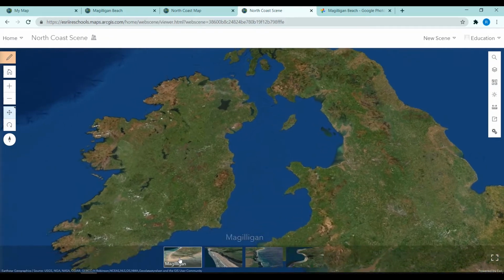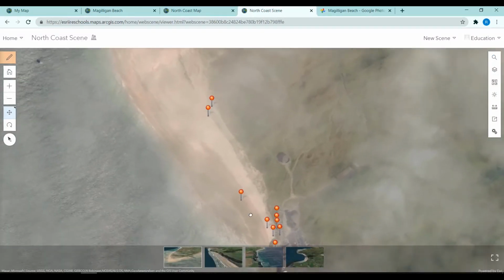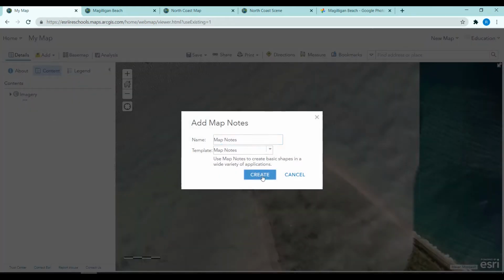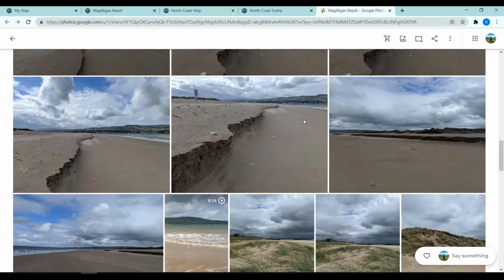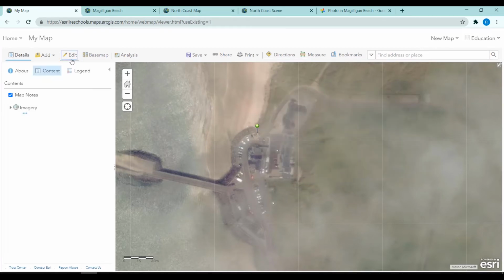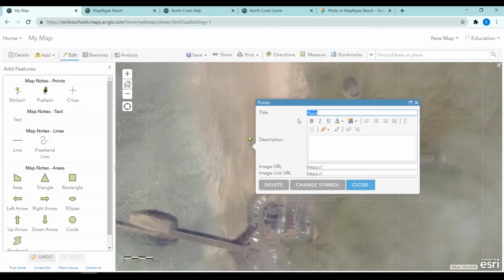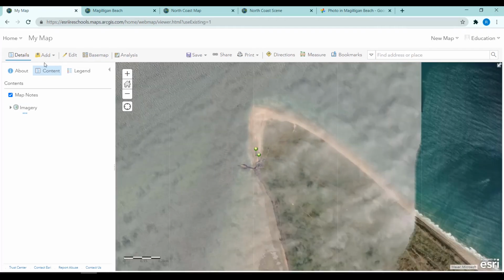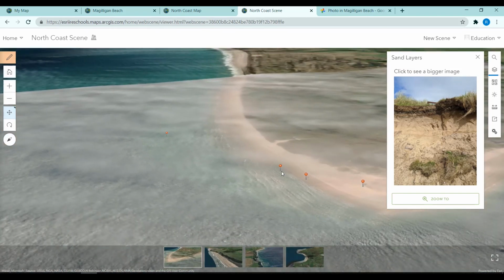Top Tip Tuesday - How to Add Images to Map Notes in ArcGIS Online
Last week we looked at the ArcGIS Online Scene Viewer.

Here we have Magilligan Strand on the north coast shown on the scene viewer and you can see that as well as the imagery basemap, I have features plotted on the map. When I click on these features, you can see a photo of the view from that location. This can be useful for virtual fieldwork as you are providing extra context for students.

So here's how to add photos to your map or scene. First I will go to the map viewer and again I am looking at Magilligan Strand.

One way to do this is to click Add, Map Notes. I will leave this as the default template and click Create. I then choose the pinpoint and place it on the map, at the entrance to the beach. I provide a name and description for this point. It asks me for an image URL. My images are in a shared Google Photos album. I click on the image I want to use, right click and choose Copy Image Address, which is different from the URL at the top. I then paste that into the map viewer and click Close. I click off the Edit tool so now when I click on this feature I can see the photo.

Another option is to upload the image to your ArcGIS Online Content, share the image with everyone and paste the link from the content page into your map. So here I am adding a second feature and pasting in the link of the image from ArcGIS Online. I click Close, turn off Edit mode and click on the point to see my image.

I would then save my map notes layer and publish it as a feature service so that I can share it with others, edit it in the future and add it to other maps and scenes.

Back in the scene viewer, I have added this feature service showing all of my points with their photos. I can navigate around the scene to look at the beach from different angles and then click on the features to see the photos.

About Esri Ireland:
Esri Ireland specialises in the application of geographic information systems, helping customers record where things happen and analyse why, with the aim of providing insight and helping them to make better decisions. As Esri's official point of presence in Ireland it has, since 2002, partnered with both the public and private sector to help them understand the impact of geography on their business. Recognised as one of the Best Workplaces in Ireland (2017, 2018 & 2019), Esri Ireland is part of the Esri Global Network, a billion-dollar privately held software company with nearly 10,000 employees worldwide.